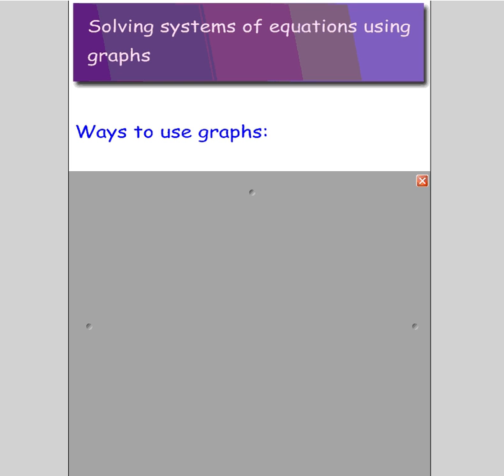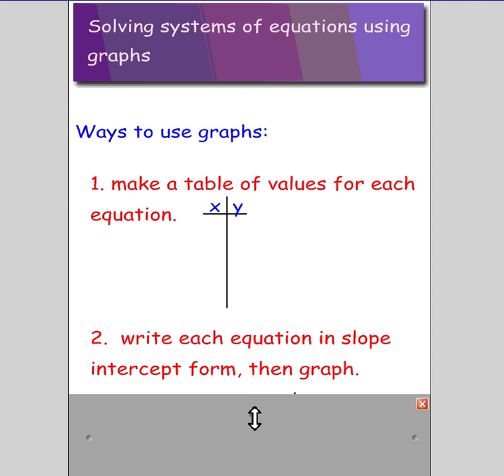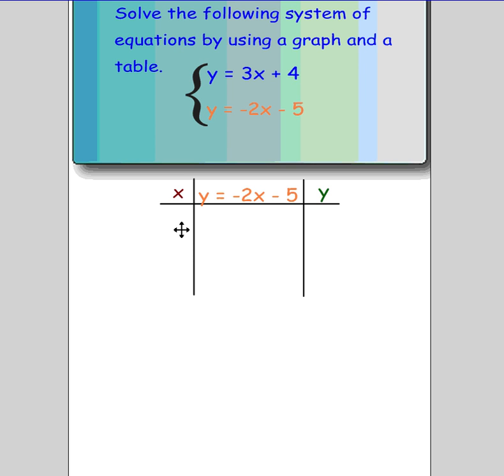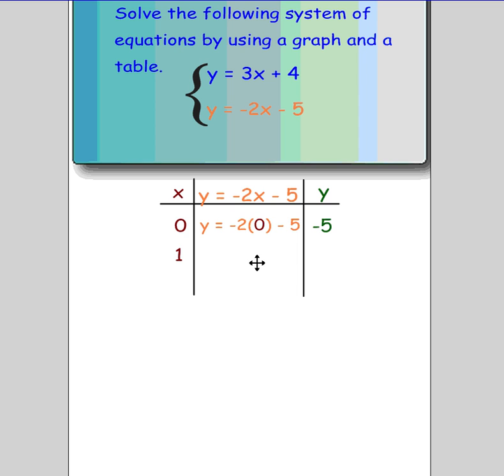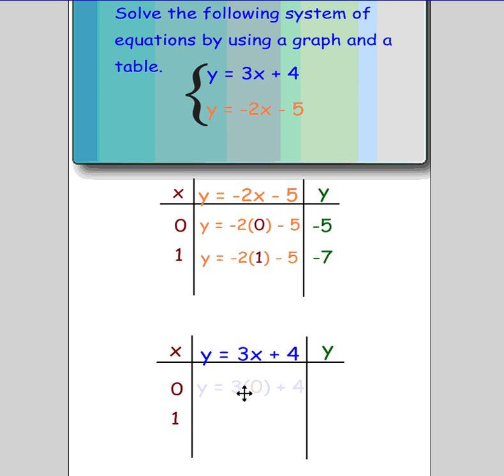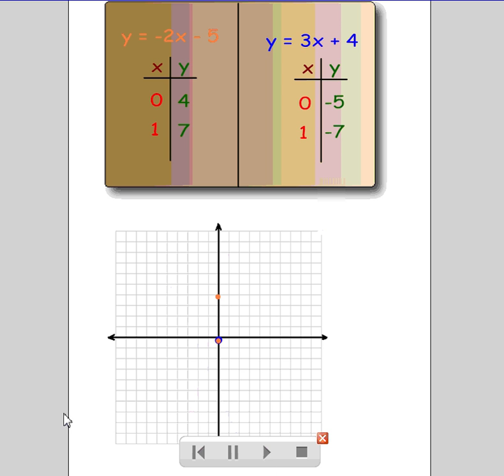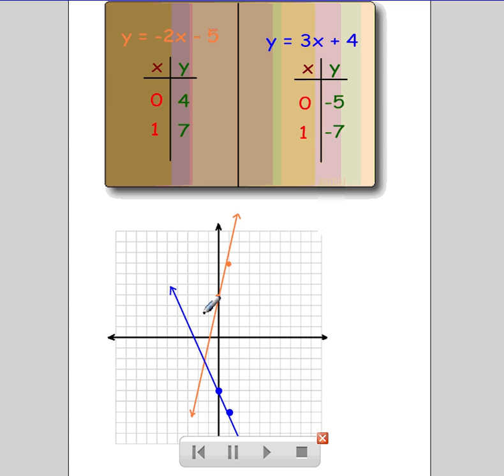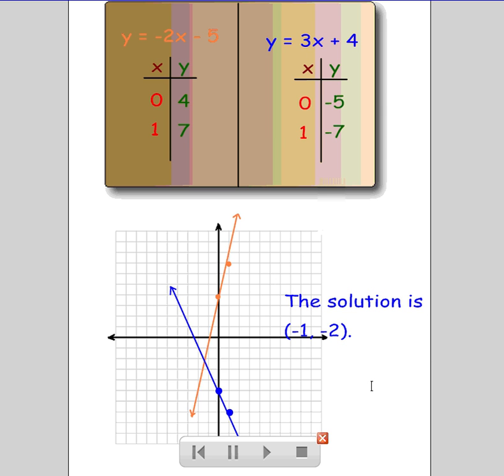Solving systems using table of values.wmv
This is a short video describing how to solve linear systems of equations using tables and graphing.